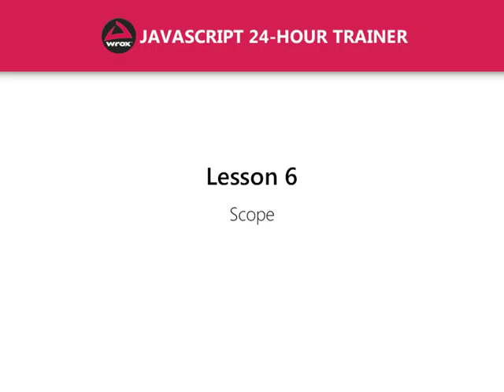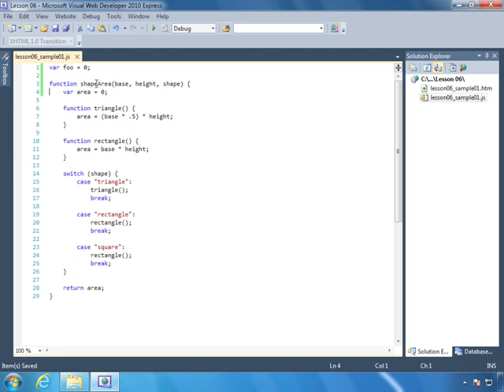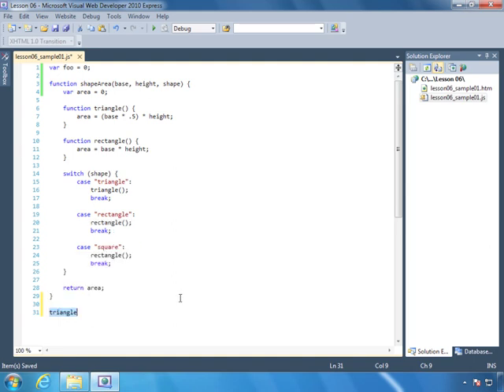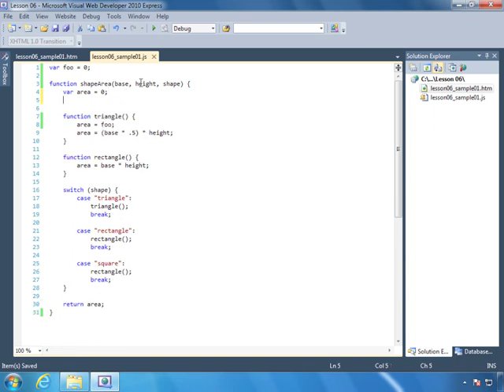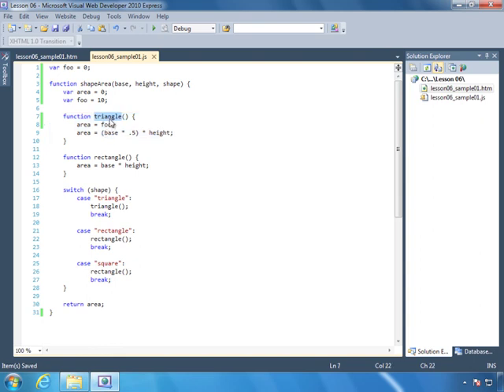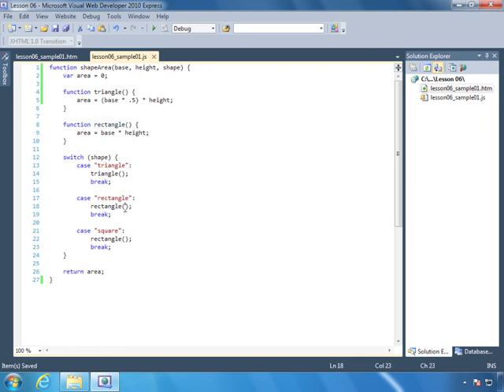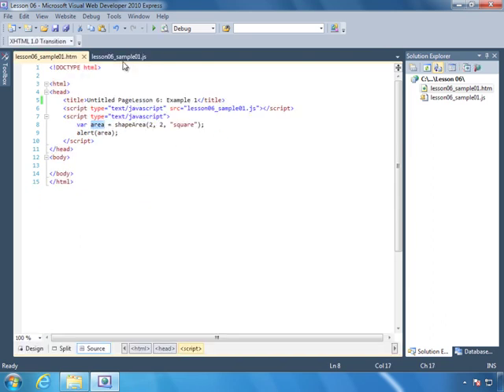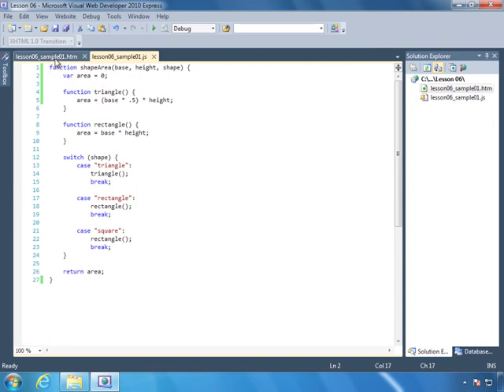JavaScript In 24 hours For beginner Lesson 6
Topic : Scope